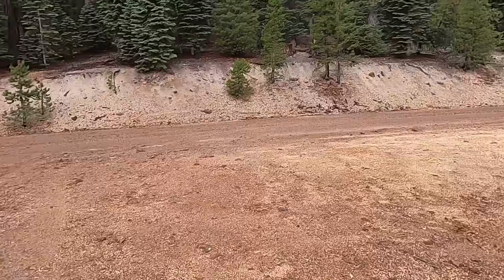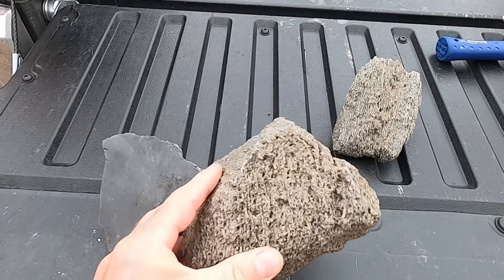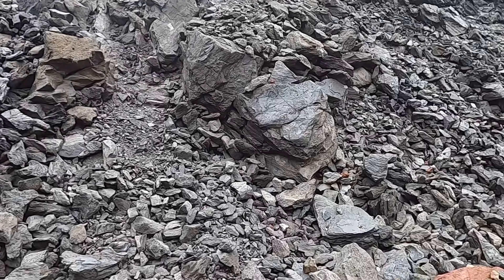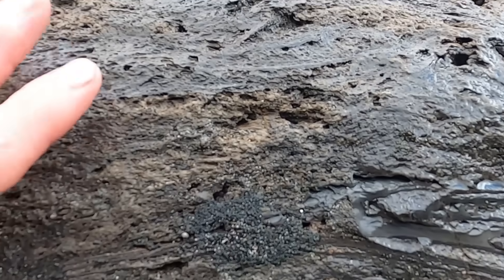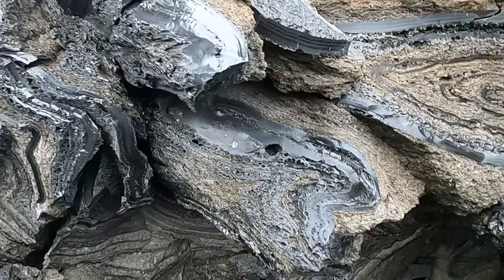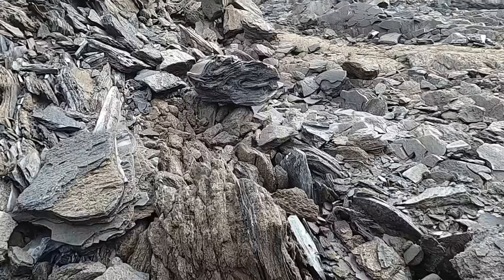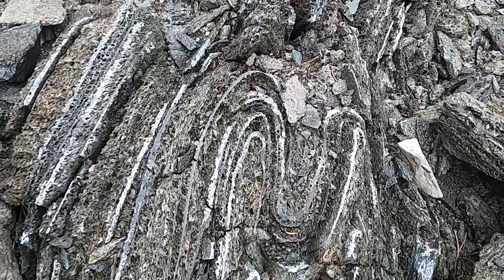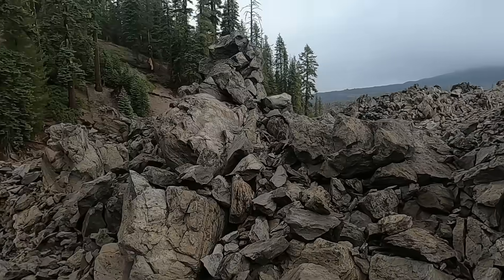Whole Mountain of VOLCANIC GLASS! Explore the geology of Glass Mountain, California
Geology professor Shawn Willsey explores the exceptional geology of Glass Mountain, part of the Medicine Lake volcano in northern California. Learn how obsidian and pumice are related and then investigate the spectacular textures and forms of these rocks.

or a good ol' fashioned check to:
Shawn Willsey
148 Blue Lakes Blvd N

00:00 intro and rock quiz
01:58 location
02:10 explore Glass Mountain